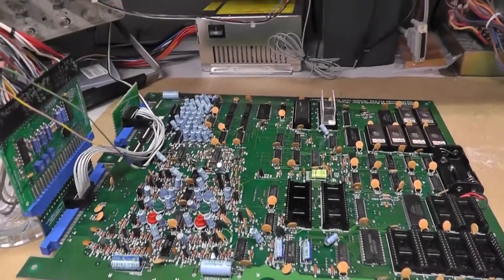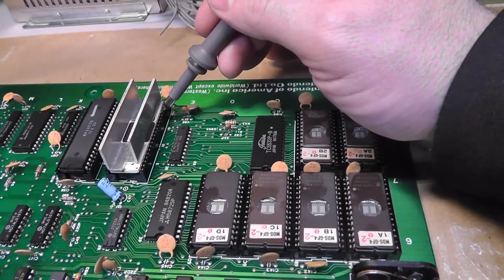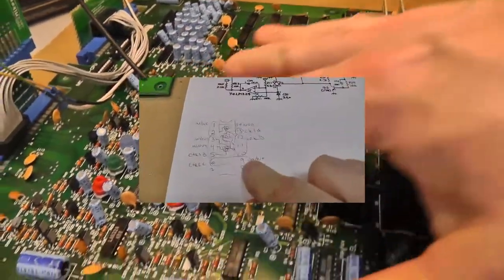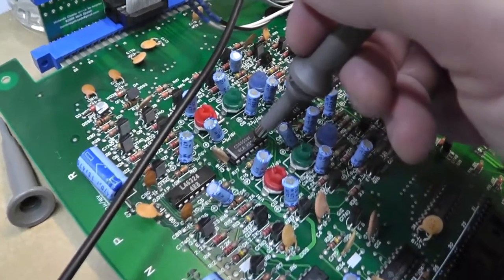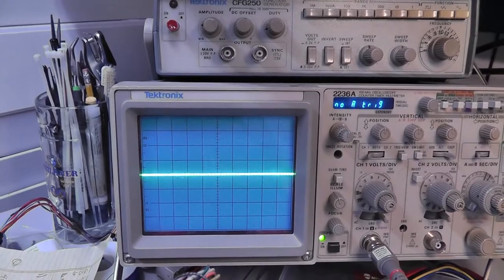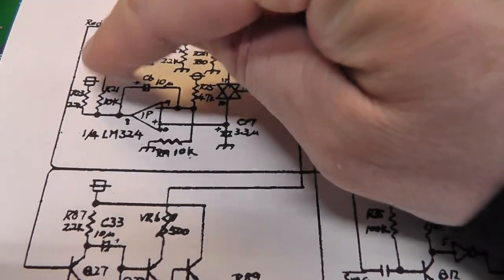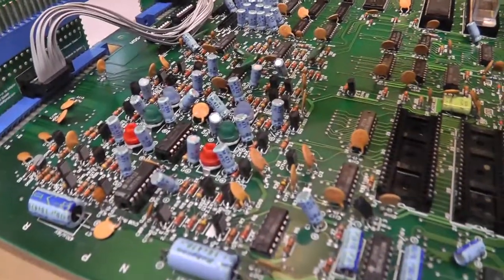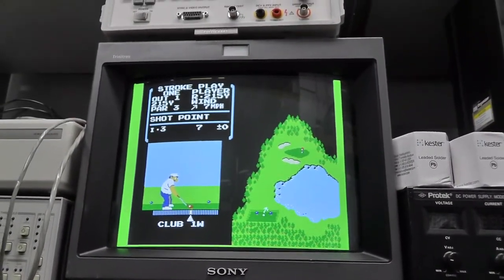Nintendo VS PCB Repair - Missing Red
Use the scope to look at the Red signal out from PPU to pcb card edge.  The problem ended up being both the LM324 @ 1P and 4066 @ 2P.

Note: I said a couple things wrong in the video.  !SRED is not sync plus red.  I think the S indicator on schematic is for "Secondary" and M indicator is for "Main".  It has to do with the two different sides/outputs of the pcb in a "Dual" vs "Uni" configuration.